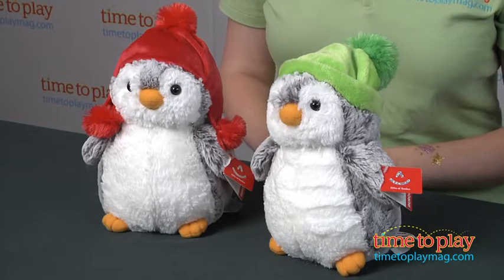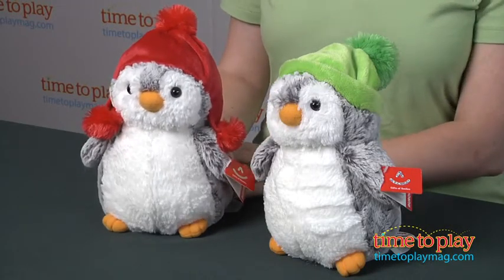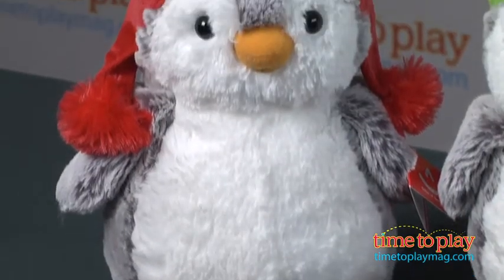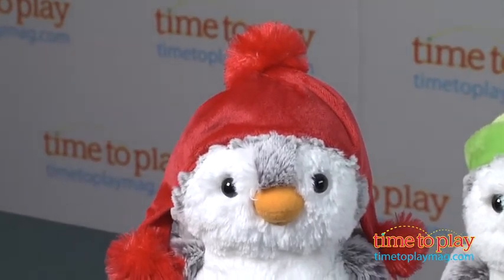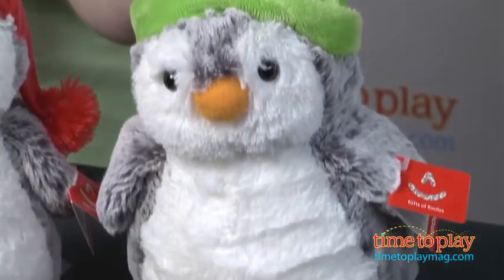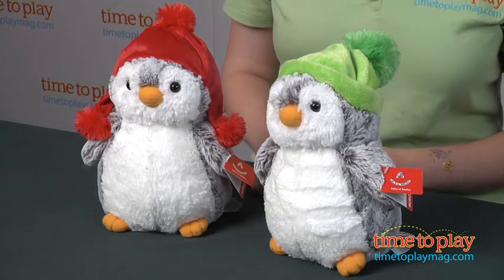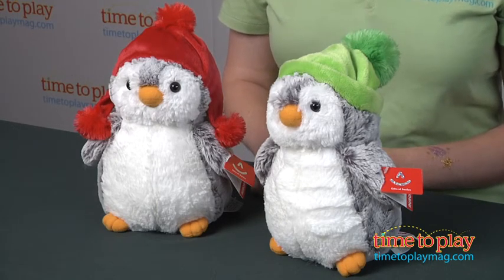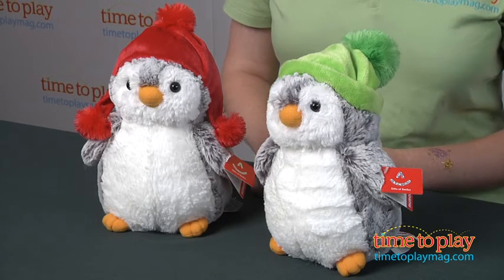PomPom Penguins from Aurora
The PomPom Penguins are cute, new winter-themed penguin stuffed animals. There are three penguins in the assortment. One wears a red hat with pom pom tassles; another wears a green hat with a big fuzzy pom pom on top, and the third one wears fuzzy blue earmuffs. They have weighted bean-filled bottoms to help them stand up on their own.

Each penguin is eight inches tall and sold separately.